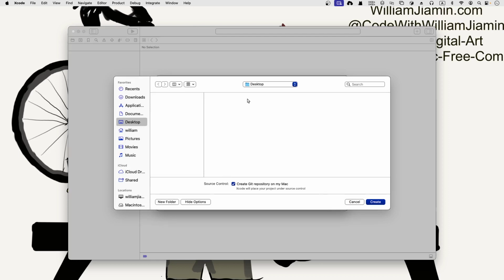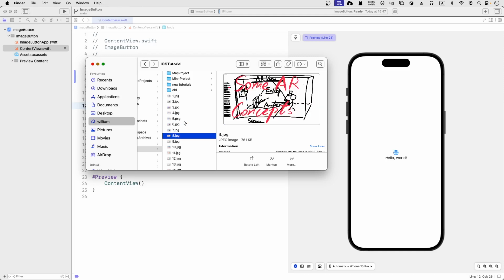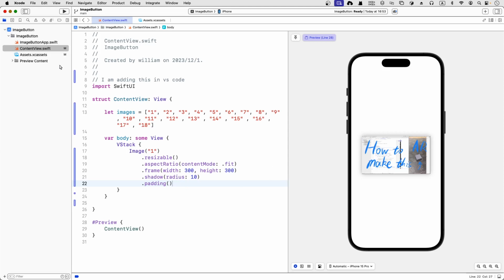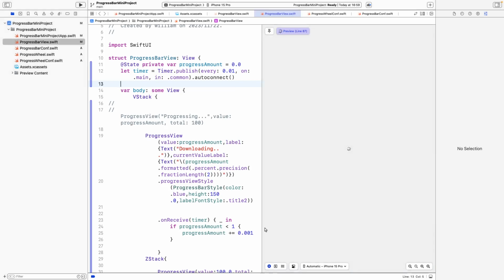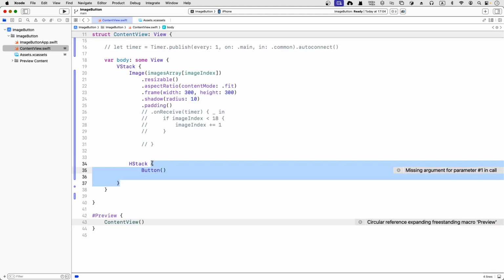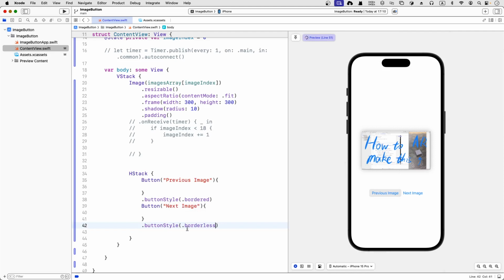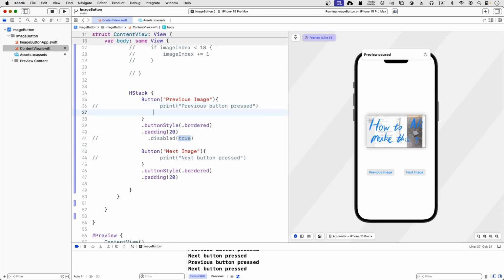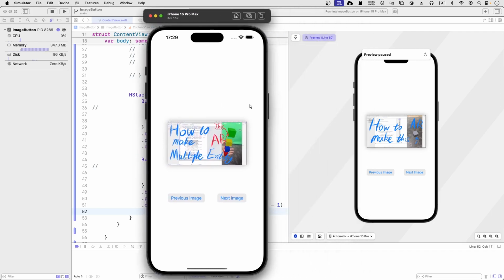【ios development tutorial for beginners】8 How to make a Image Gallery and have Button to interact wi